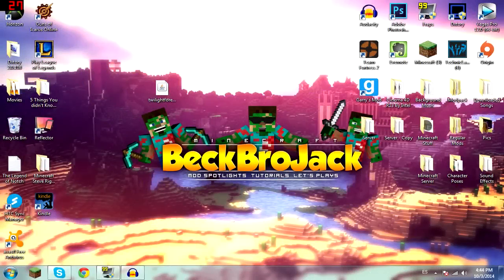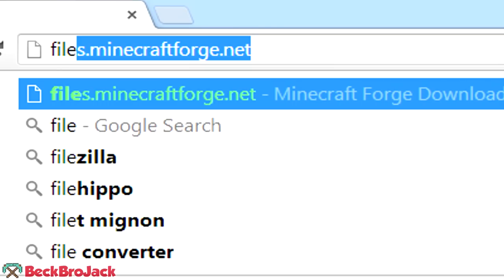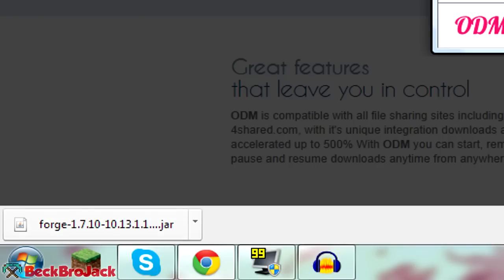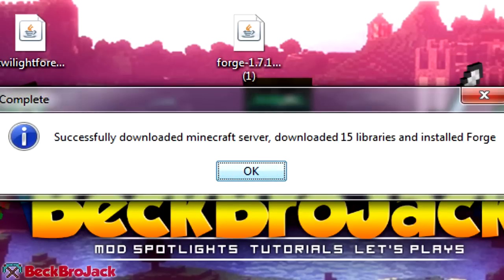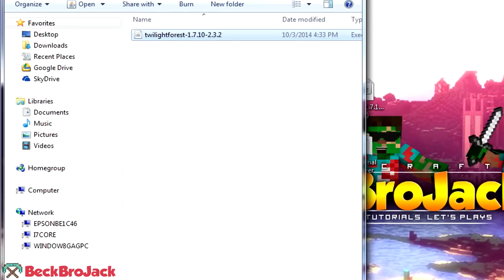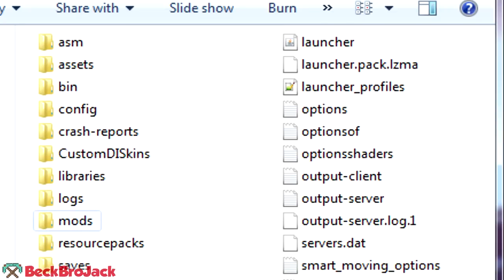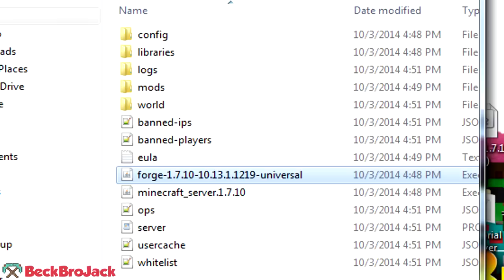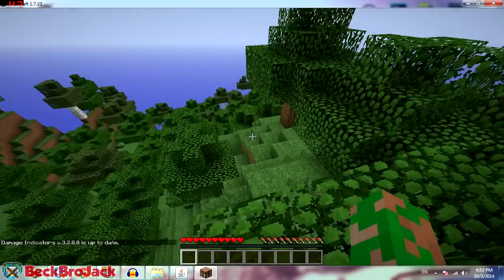How to Make A Modded Minecraft Server !!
How to Make A Modded Minecraft Server!! w/BeckBroJack

How to Make A Modded Minecraft Server for Minecraft any version of Minecraft! Here is a short tutorial on how to make a modded minecraft server for Minecraft and I use Twilight forest for 1.7.10 as an example. This works for most old Minecraft versions, but should work for later versions as long as forge is updated. The links are down below and feel free to post in the comments if the old links go out of date.
CAN WE SMASH 200 LIKES!?